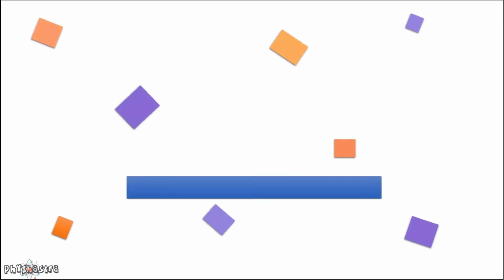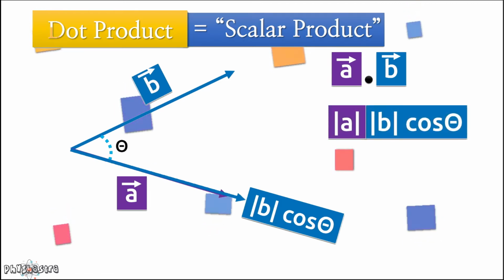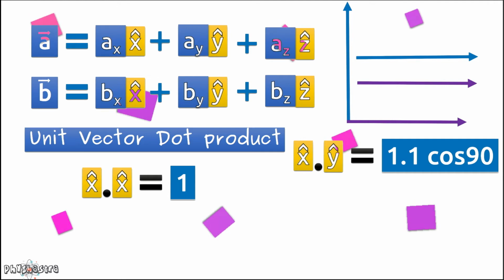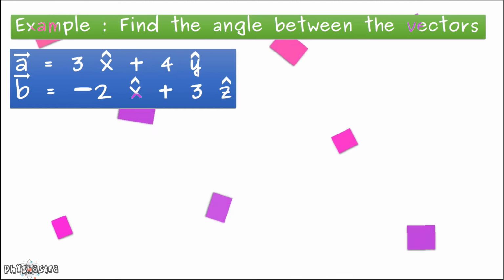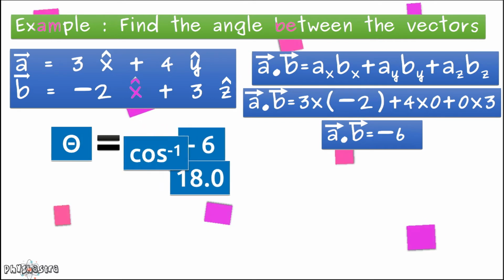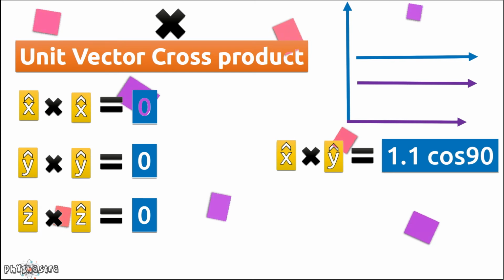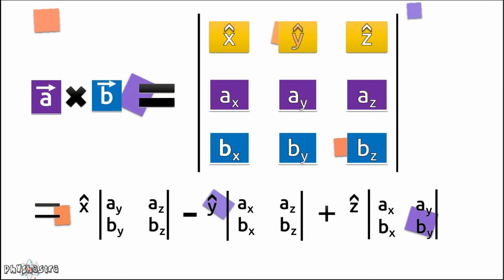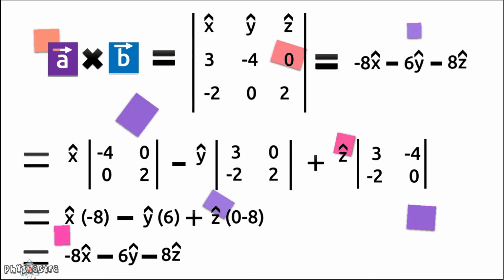Multiplication in Vector - Lec#07 (Part IV)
This lecture will deal with the multiplication of vector, and the product procedure is different from  normal algebra kind, so Here i have explained the cross and dot product of the vector with examples.

Subtopics :
0:44 - Dot product
2:00 - Unit vector by Dot Product
3:35 - Example of Dot Product
5:16 - Cross Product
5:52 - Unit Vector by Cross Product
6:51 - Demo - Cross Product - Right Hand Rule
7:15 - Mathematical Procedure for Cross Product
8:00 - Example of Cross Product